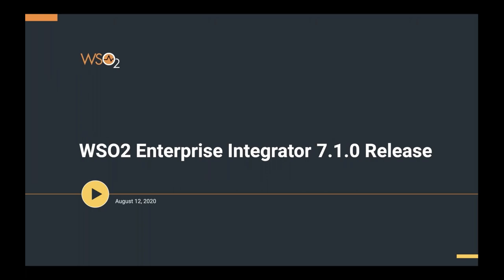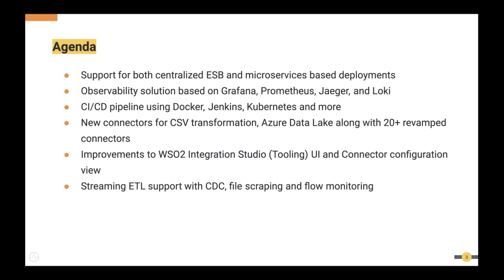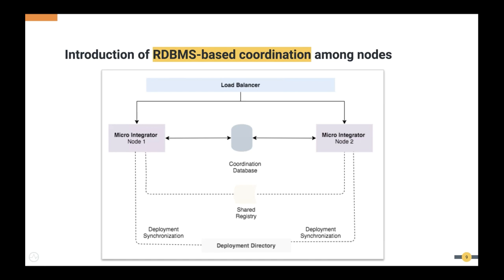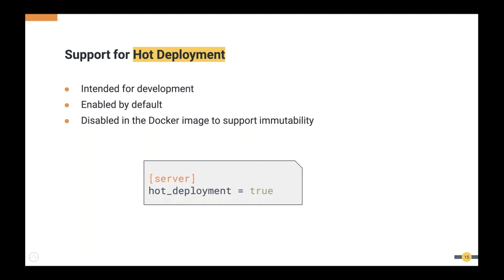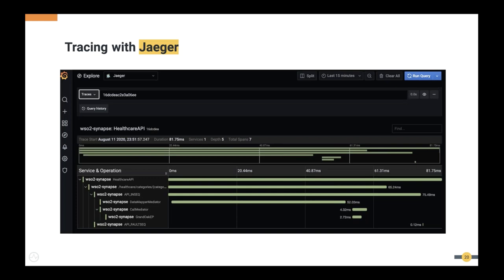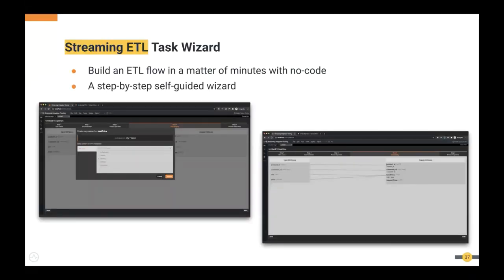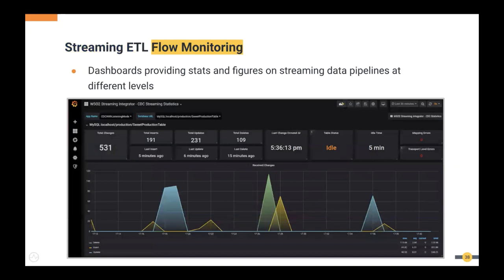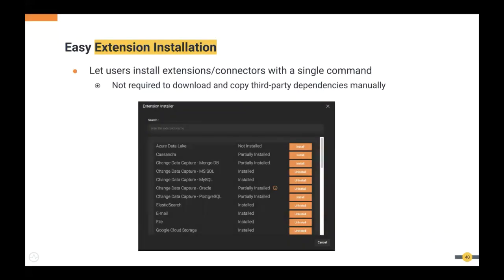WSO2 Enterprise Integrator 7.1.0 Release, WSO2 Webinar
In this webinar, you will be able to learn from the product developers on what WSO2 Enterprise Integrator 7.1.0 is, and what features it brings in to cater to the integration with seamless developer experience.
* Support for both centralized ESB and microservices-based deployments
* Streaming ETL support with CDC, file scraping, flow monitoring and more
* New observability solution based on Grafana, Prometheus, Jaeger, and Loki
* A CI/CD pipeline using Docker, Jenkins, Kubernetes and more
* New connectors for CSV transformation, Azure Data Lake and more
* Improvements to WSO2 Integration Studio (Tooling) UI and connector configuration view